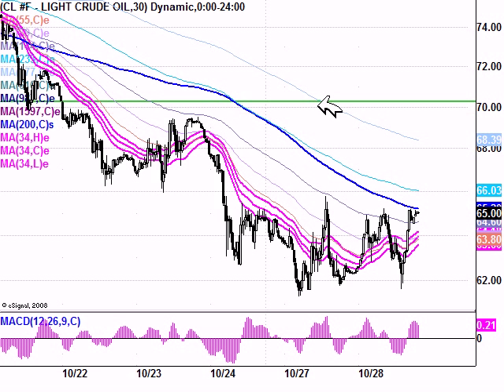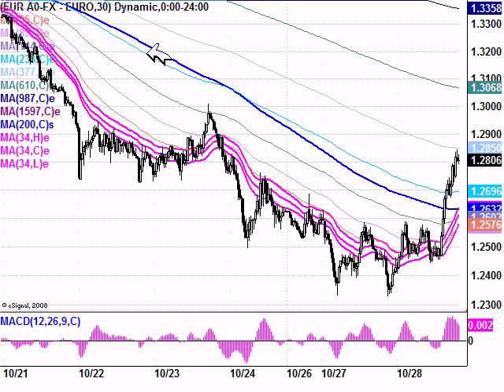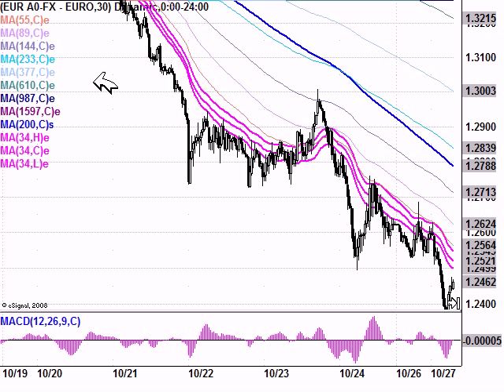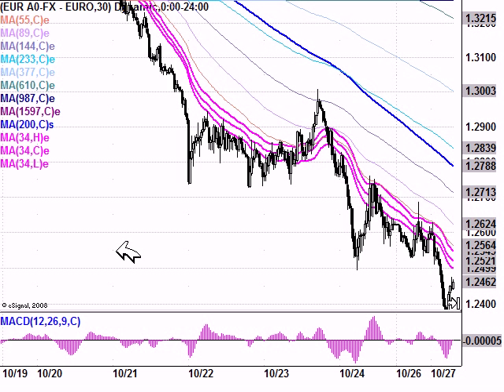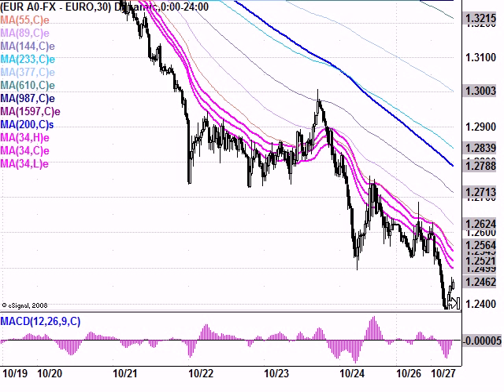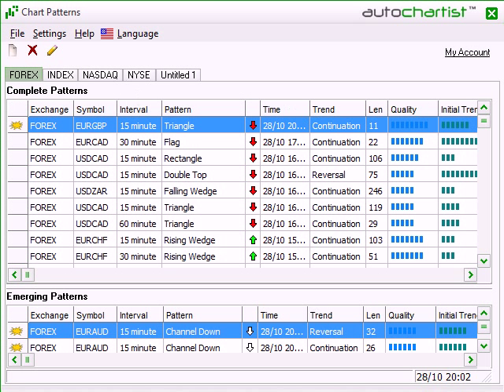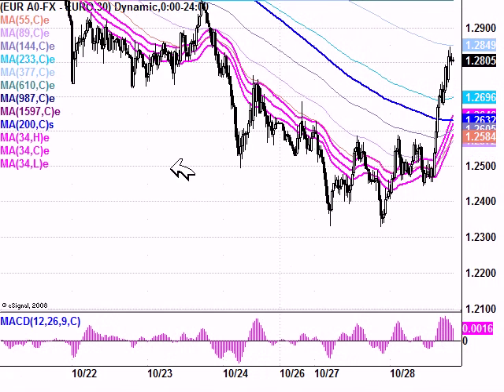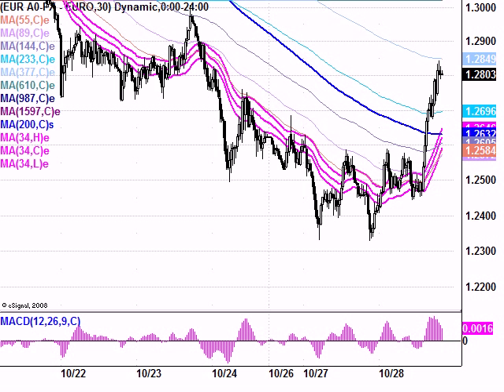Exponential Moving Averages based on Fibonacci Numbers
How to set up Lazy Days Lines, exponential moving averages set on Fibonacci numbers